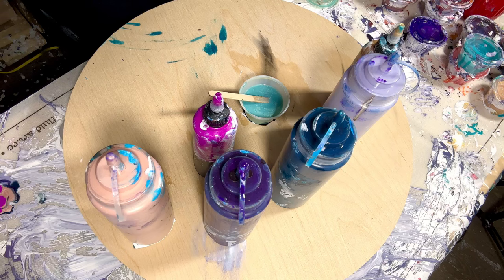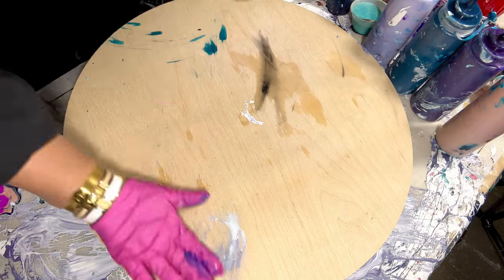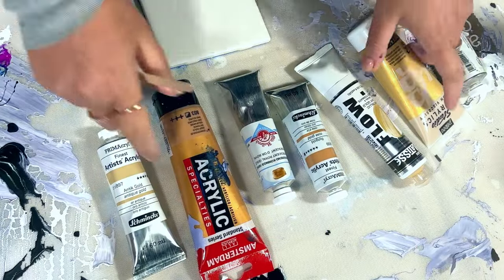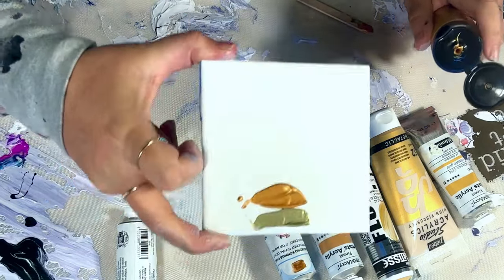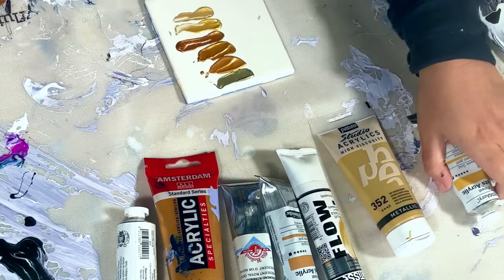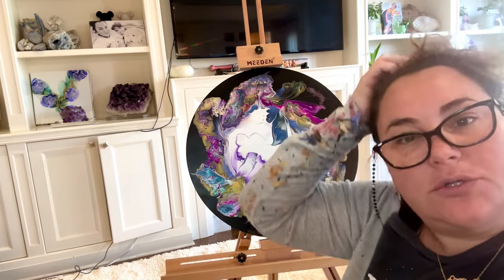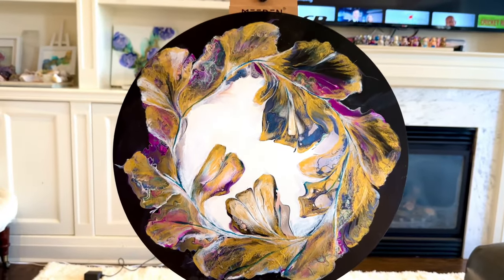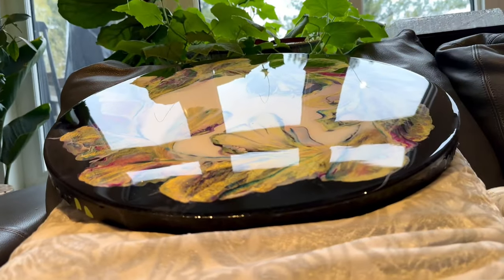#400 Earth Day Collab! How To Hand Paint, To Fix Up A Dutch Pour!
🎉 If you want to be kept up to date with Lisa Marvin Art classes; add your email here!